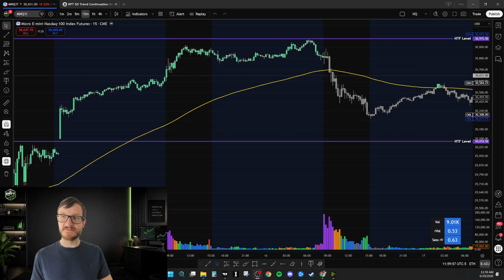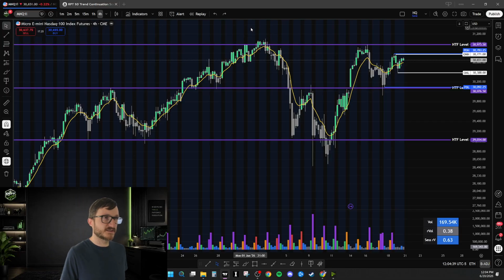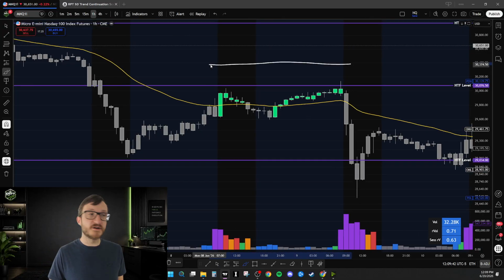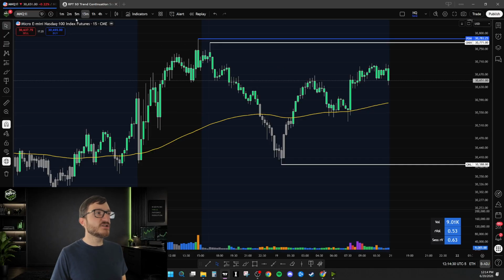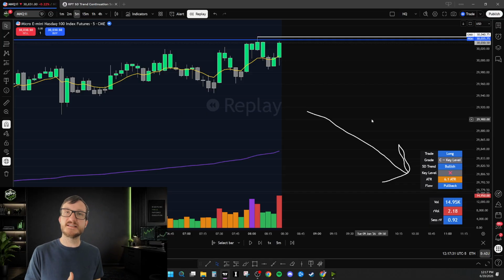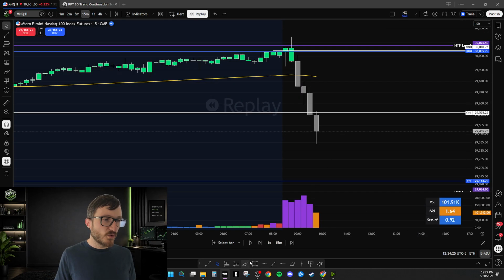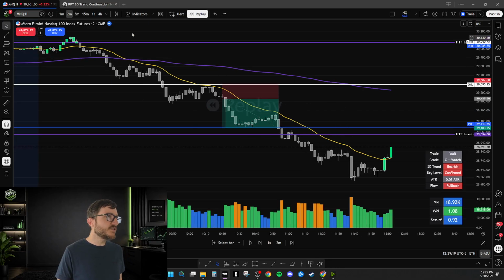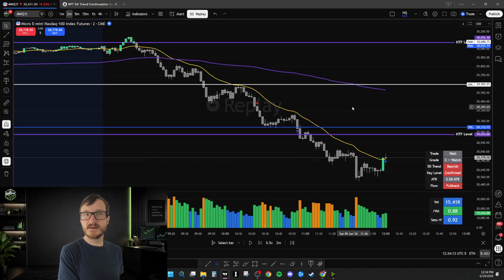How I Define the Trend Before Every Trade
In this video, I break down exactly how I define the market trend before taking a trade—and why understanding the bigger picture is so important before choosing an entry.

I’ll walk through the process I use to determine market direction, including higher-timeframe structure, key levels, moving averages, and my 5-day trend bias. I also share a real trade example so you can see how the trend analysis translates into an actual setup.

This video is part of my Zero to Hero Trading Guide, designed to help newer traders build a structured approach instead of chasing random entries or signals.

In this video:

• How I identify the overall market trend
• How I use multiple timeframes
• The role of the 5-day trend
• How I use EMAs, VWAP, and major levels
• A real trade example and breakdown
• Why trading with the trend can improve your decision-making